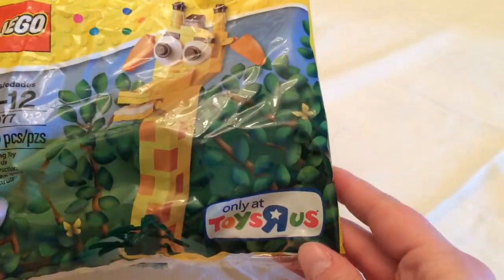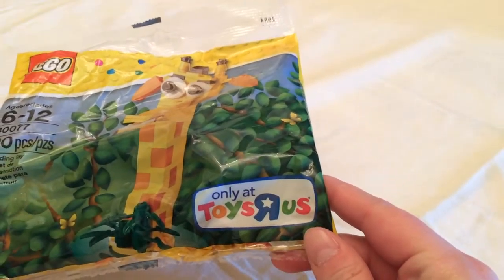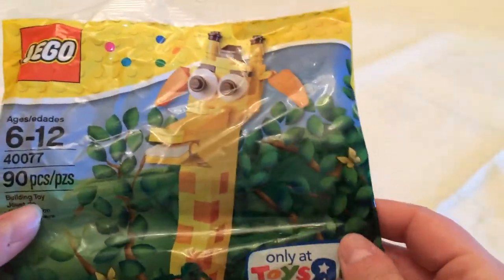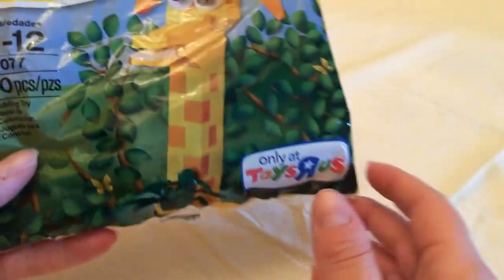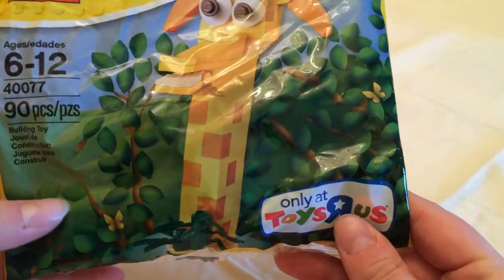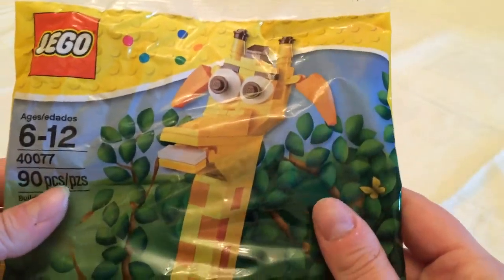Lego Build - Giraffe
Come join me as I build a Lego Giraffe.
If you enjoyed the video please leave a like - I'd really appreciate it. Thank you :)